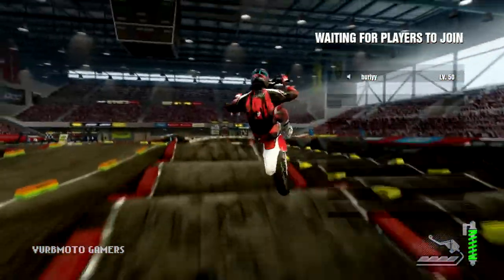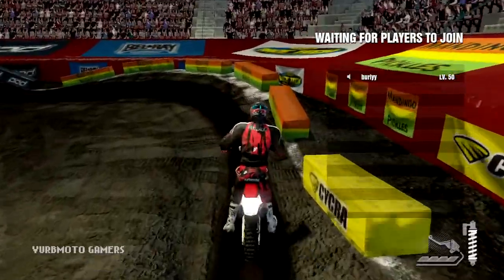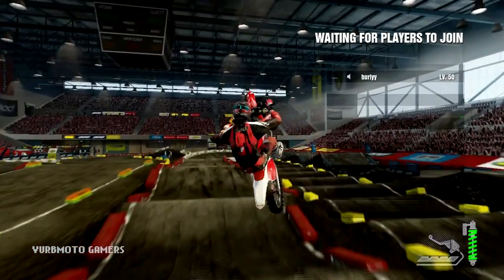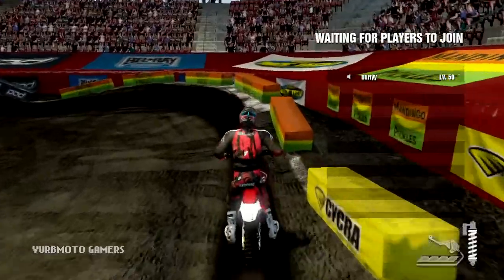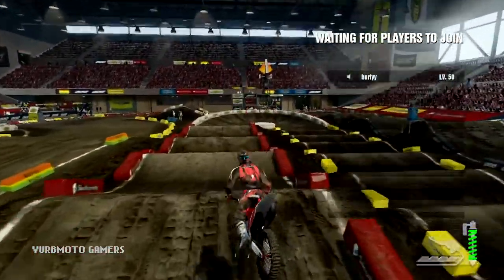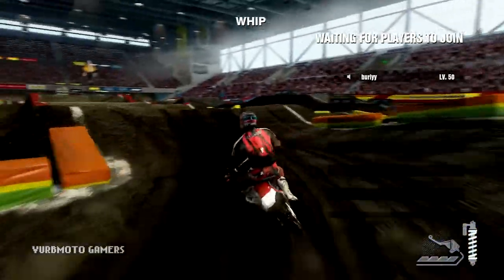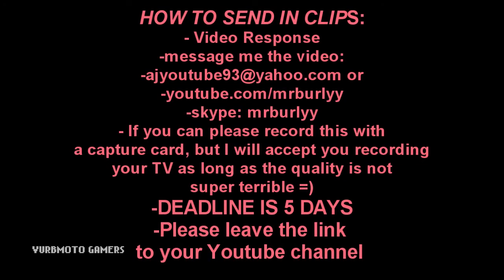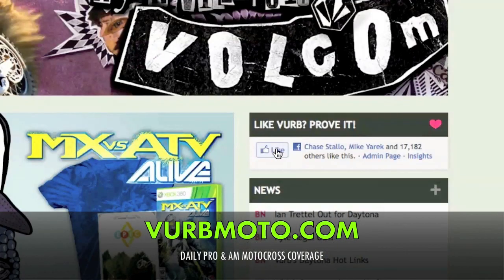MX vs ATV Alive: burlyy's Challenge #3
Hey guys here is another one of my challenge lines. New content coming very soon!